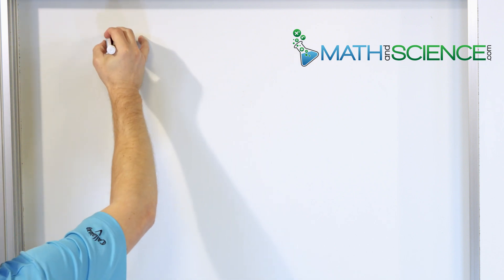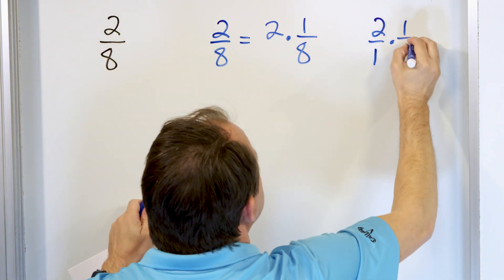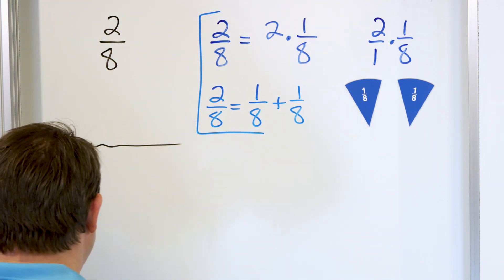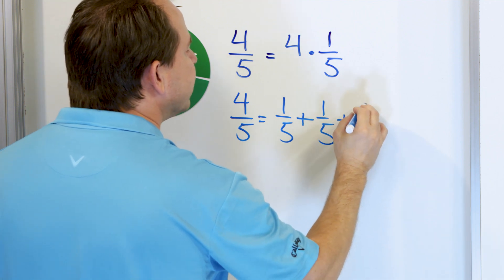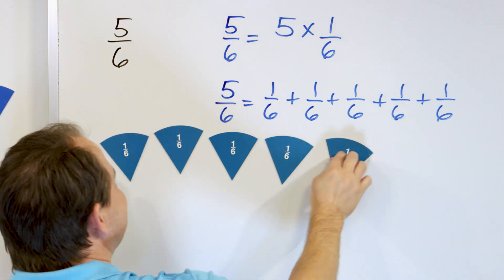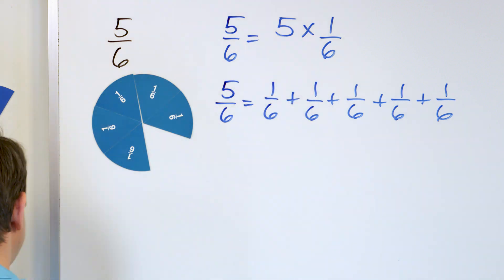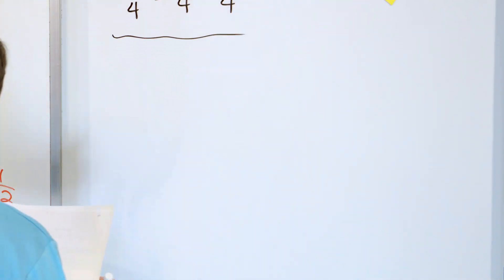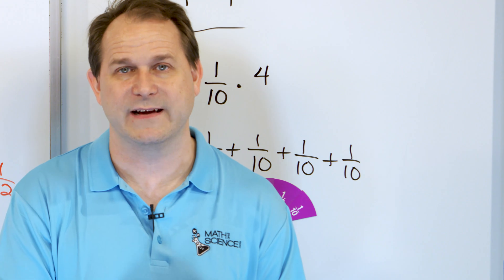Understand Fractions & Their Meaning - Multiplying Fractions & Adding Fractions - [31]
In this lesson, you will learn what fractions really mean.  We will decompose any given fraction into a multiplication problem and and an addition problem that involve smaller fractions.  For example, the fraction 3/8 can be rewritten as 3 times the fraction 1/8.  This can also be written as 1/8 + 1/8 + 1/8.  We will explore the meaning of fractions and use the concept of multiplying fractions frequently in this lesson.  In addition, we will use the concept of adding fractions to illustrate the idea.  In the future, when the student considers any given fraction, they should now be able to see what the fraction really means in terms of multiplication and addition.